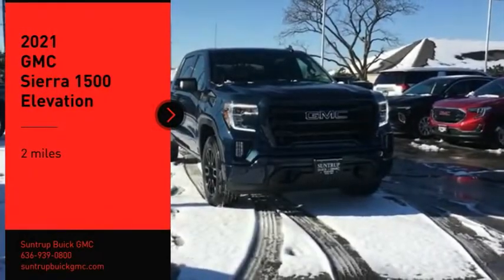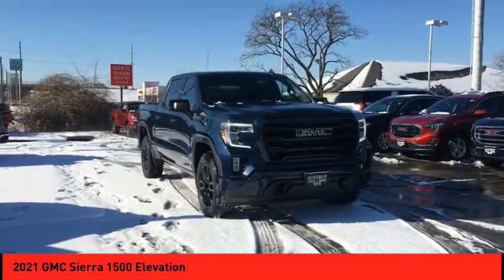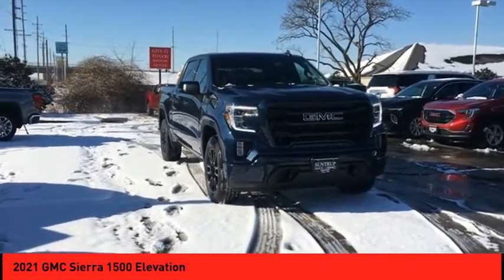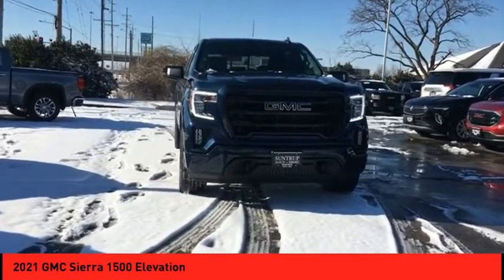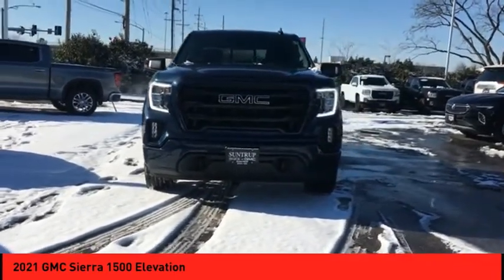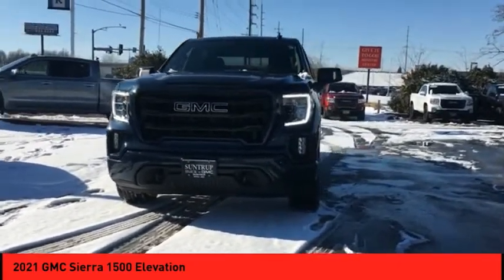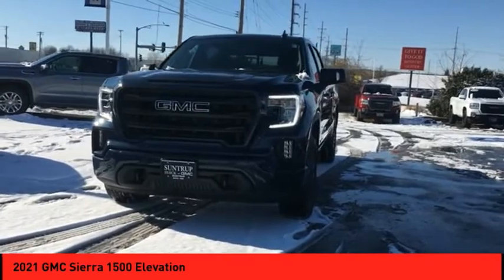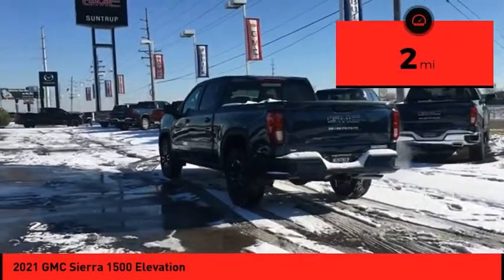2021 GMC Sierra 1500 St. Peters MO 51714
2021 GMC Sierra 1500 Elevation

This Pacific Blue 2021 GMC Sierra 1500 Elevation might be just the crew cab 4x4 for you.  It has a 8 Cylinder engine.  A timeless pacific blue exterior and a gray interior are just what you need in your next ride.  Don't regret waiting on this one! Purchase your vehicle completely online and WE'LL DELIVER it to your home!* After market Equipment may not be reflected in the price above**Price does not include $199 painted pinstripe were applicable, Processing fee of $199, Tax, Title or License.